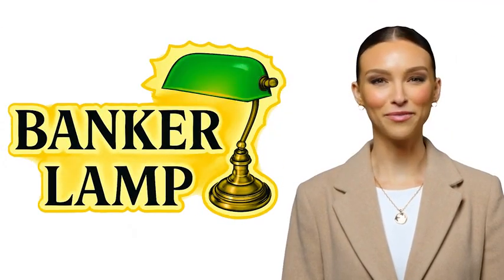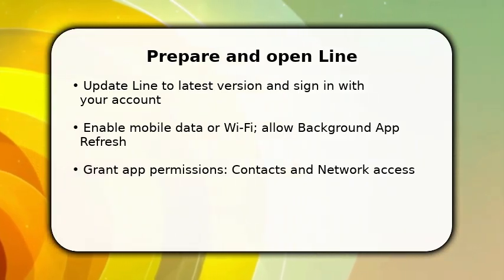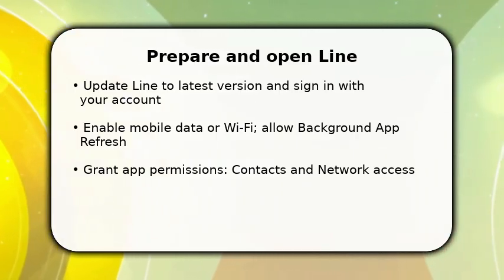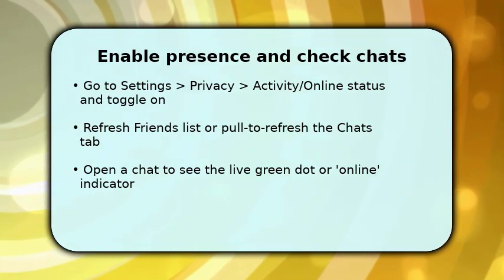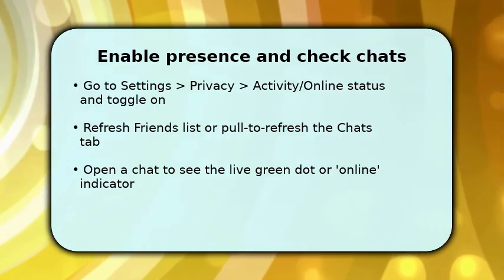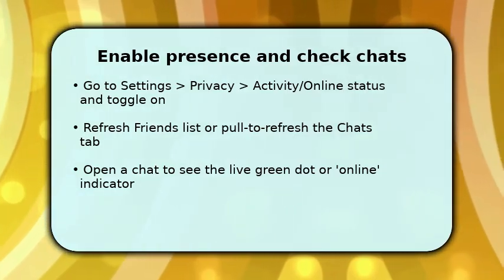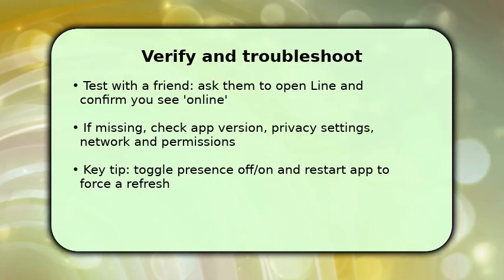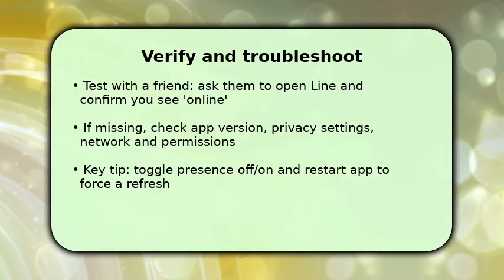How to See Online in Line App - Easy Guide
How to See Online in Line App - Easy Guide | 🔒 Surfshark VPN Deal — Stay private and secure. $1.99/mo + 3 Months Free ▸

Discover the convenience of online shopping directly from your line in this easy guide. Learn how to use Line's integrated Shopping feature, which allows you to shop and pay for items without leaving the messaging app.